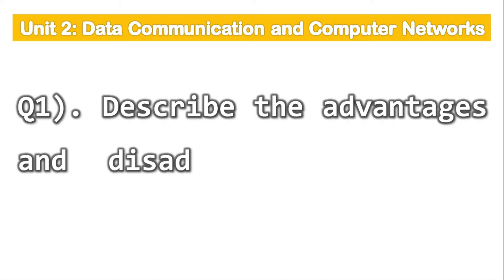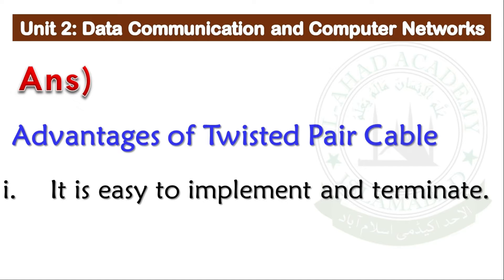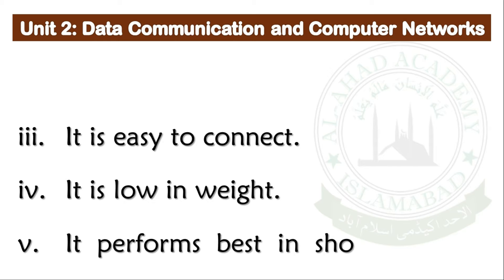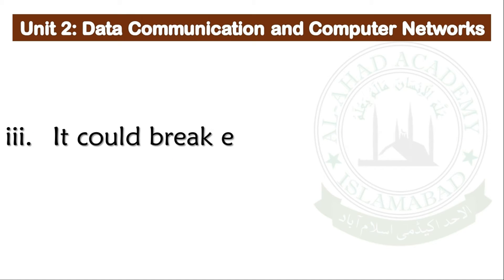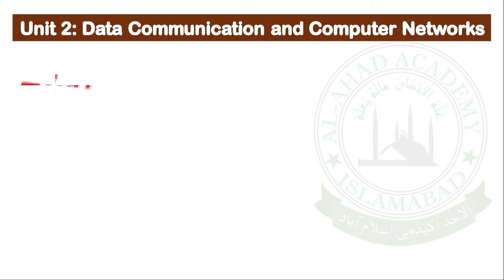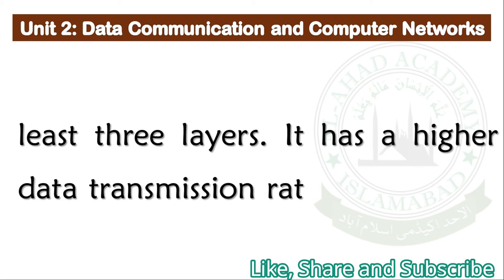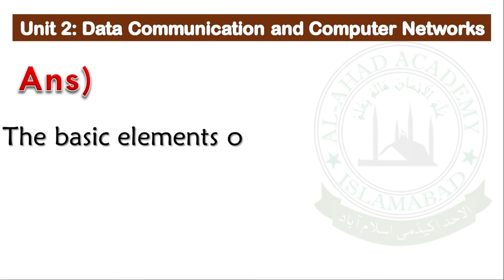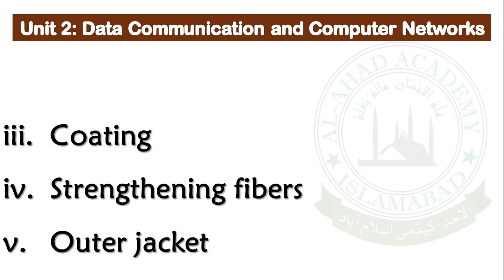Class 8 Computer Unit 2 Q1 Q2 Q3 Answers | Data Communication and Computer Networks Answers PCTB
Grade 8 Computer Science
All Punjab Boards
Unit 2: Data Communication and Computer Networks
Q1 Q2 Q3 Answers
For the Preparation of Annual Board Examination
PCTB Class 8

0:00 Describe the advantages and disadvantages of the twisted pair cable.
0:58 What is coaxial cable?
1:25 What are the basic elements of fiber optic cable?